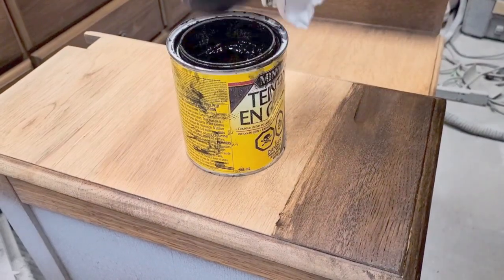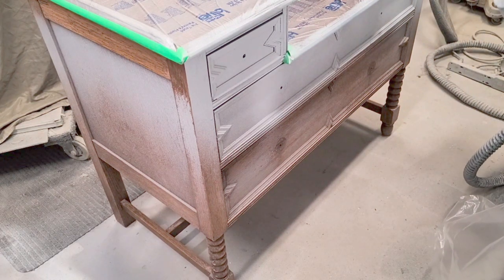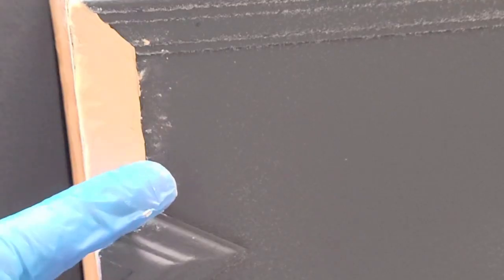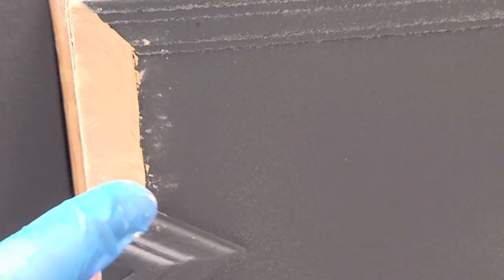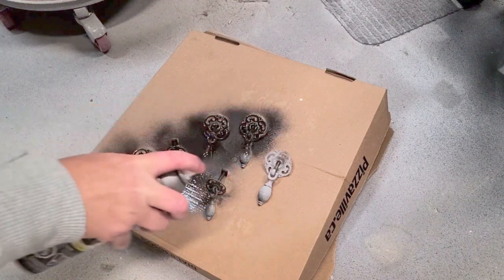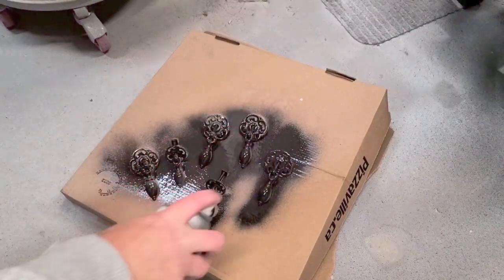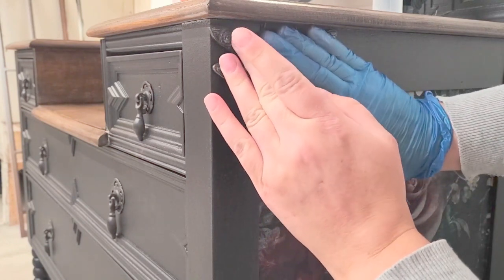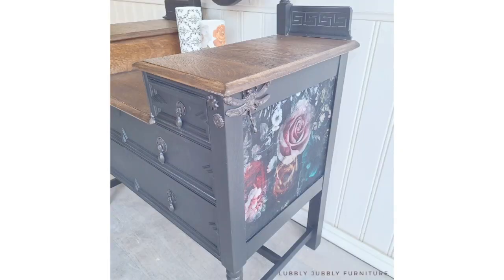Epic Vintage Vanity Make Over | Furniture Flip | Halloween Challenge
This is vintage vanity make over was a lot of work and epic I wanted to keep the vintage look and the paper I used was perfect for that style. Painted furniture ideas galore. This Halloween Challenge was so much fun and I cant wait to host. Check out the playlist below

Tissue paper: Andressa
Moulds: Insecta and Victorian Rose

Paint: Cottage Paint inTwilight Serenity line
Topcoat: Gloss Varnish Cottage Paint
Cleaner: cottage Paint clean and Prep
Cottage Paint brushes

Sander: Dewalt orbital sander
Sanding discs: 3M sanding net discs 80 grit and 220 sanding pads
Primer: Kiltz Restoration
Paint sprayer: Wagner Flexio 5000

Thank you for supporting my business. If you are attempting any projects and using tools and paint sprayers, please wear the appropriate work wear and safety gear. Read all labels and guidelines for each individual product you are using. Thank you again for all your support in my small business and channel, I am extremely grateful.